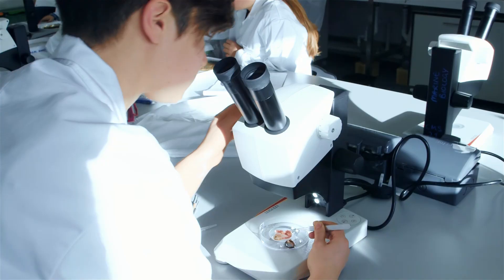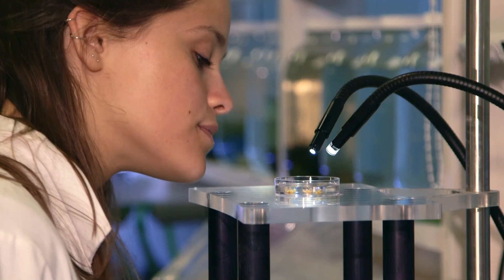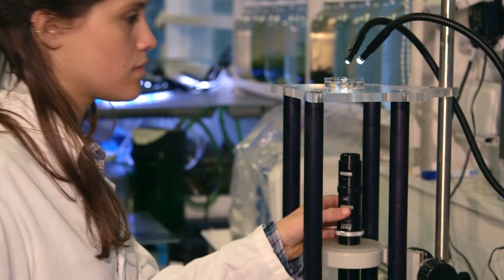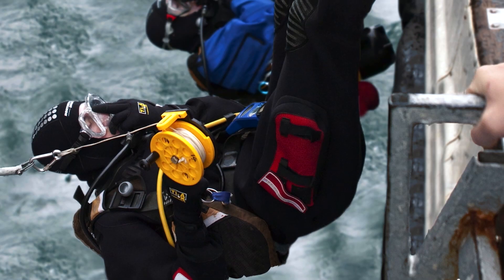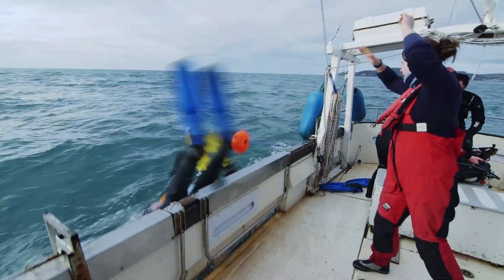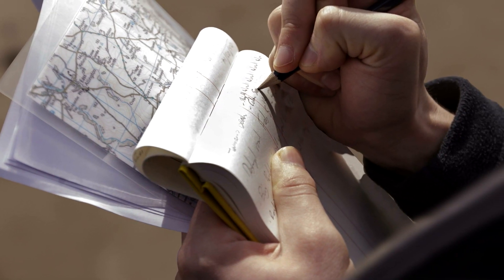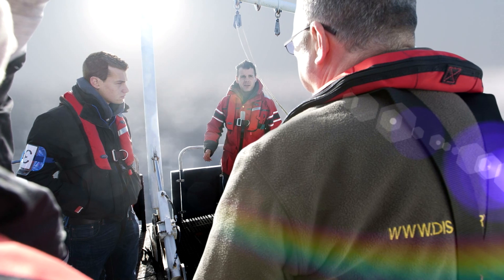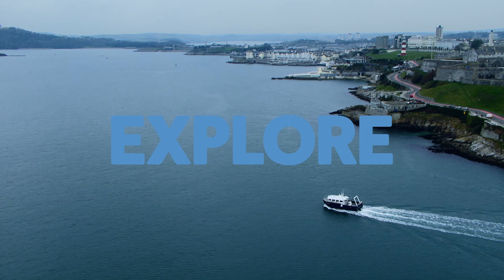University of Plymouth - Marine Station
Plymouth University's new Marine Station supports teaching and research across the full breadth of marine and environmental science and engineering.